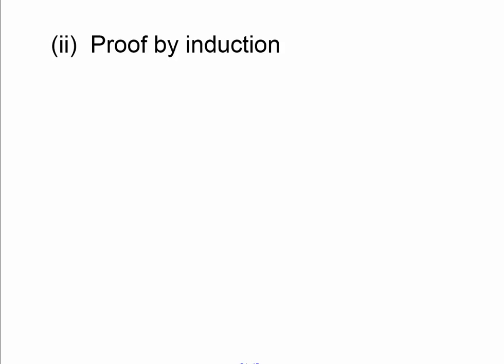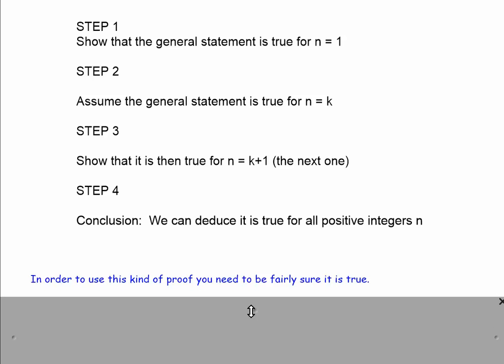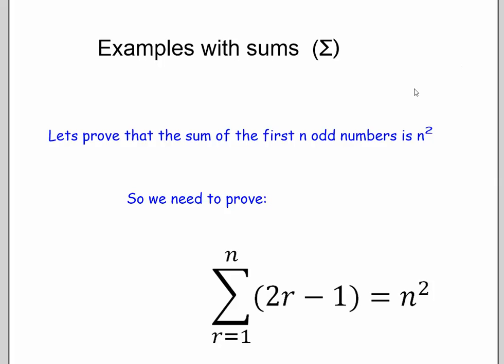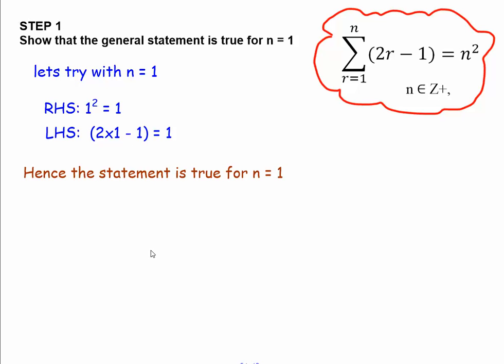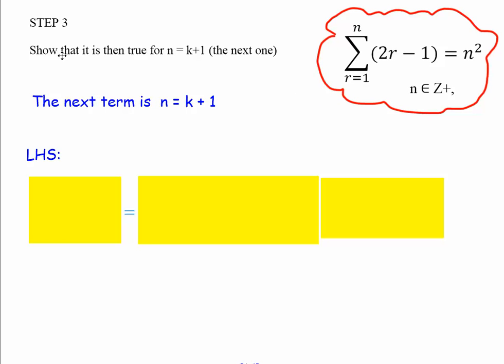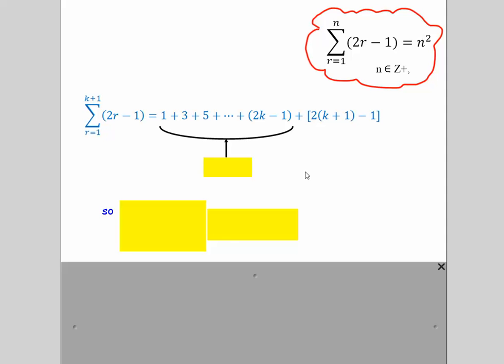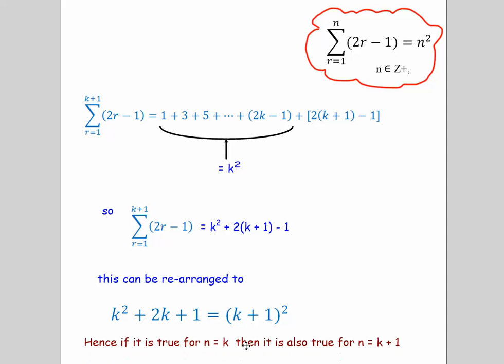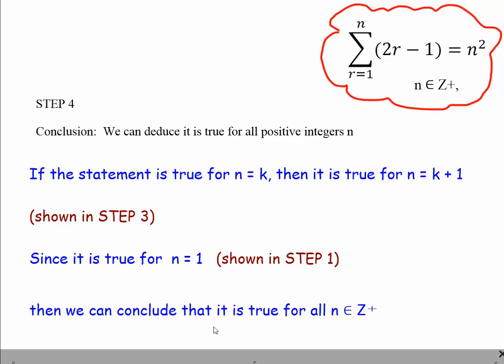Proof by Induction